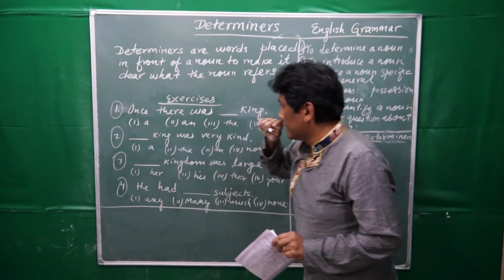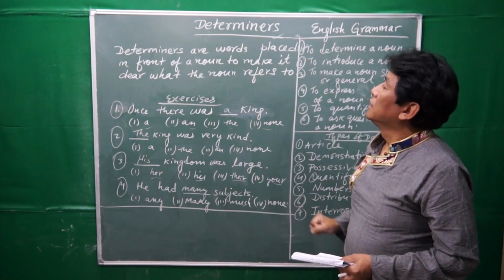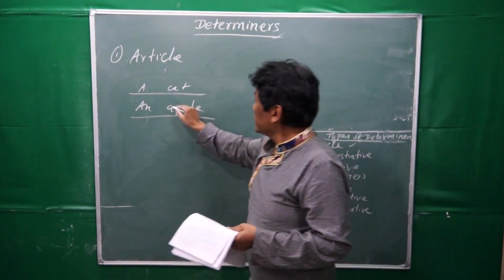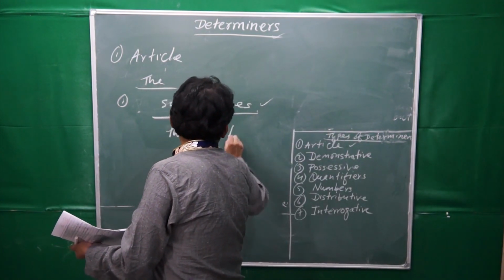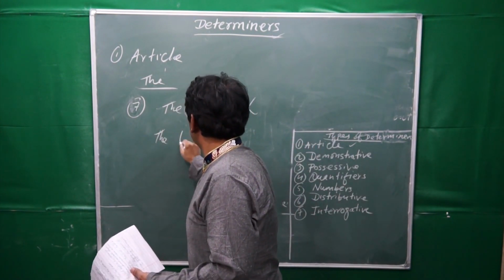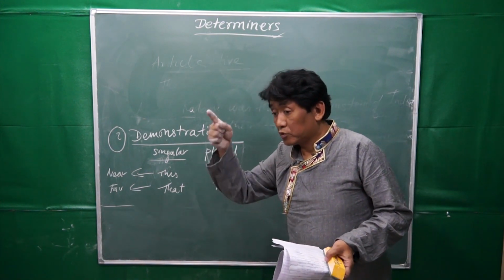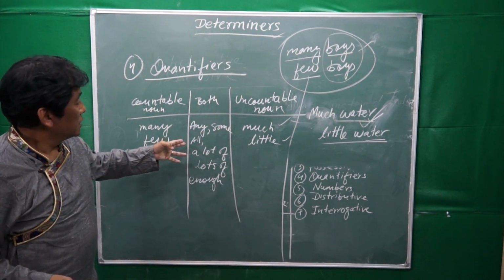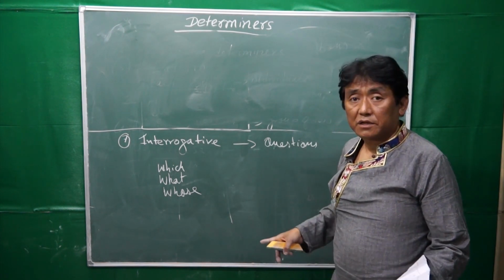Class 10 English Grammar Determiners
ངོ་སྤྲོད། ཕྱི་ལོ་ ༢༠༡༩ ཟླ་ ༡༢ ནང་རྒྱ་ནག་ཝུ་ཧན་ནས་ཁྱབ་གདལ་བྱུང་བའི་ཏོག་དབྱིབས་གཉན་རིམས་༡༩ (COVID-19) རྐྱེན་པས་རྒྱ་གར་གཞུང་གིས་སྔོན་འགོག་ཆེད་སྒོ་རྒྱ་བསྡམས་པའི་བཀའ་རྒྱའི་འོག་སློབ་གྲྭ་ཚུགས་མ་ཐུབ་པར་བརྟེན། ཤེས་རིག་ལས་ཁུངས་ཀྱིས་གོ་སྒྲིག་གིས་སློབ་ཚན་ཁག་གི་སློབ་ཁྲིད་དྲ་བརྙན་འདི་དག་བཟོ་སྒྲིག་ཞུས་པ་ཡིན། ཕྱི་དྲིལ་ལས་ཁུངས་ཀྱི་བོད་ཀྱི་སྒྲ་བརྙན་ཚན་པས་ཐད་གཏོང་གི་ལམ་ནས་ཁྲིད་པ་ཡིན། ཁྲིད་མཁན། དྷ་ཤོད་བོད་ཁྱིམ་གྱི་ཚན་རིག་དགེ་རྒན་ལྷུན་གྲུབ་རྣམ་རྒྱལ་ལགས་ཡིན།